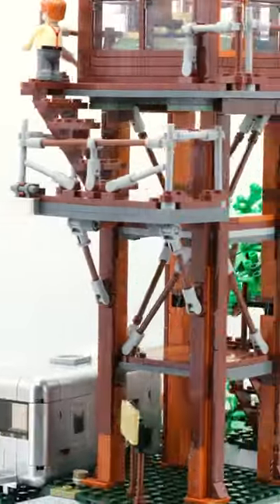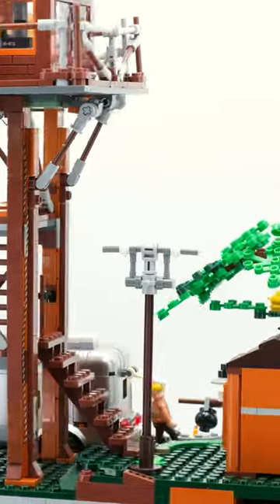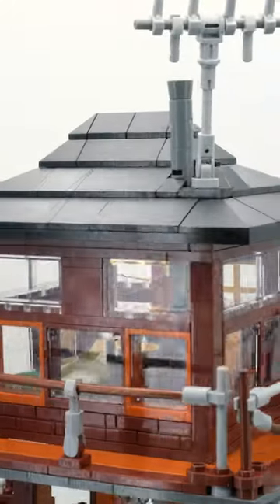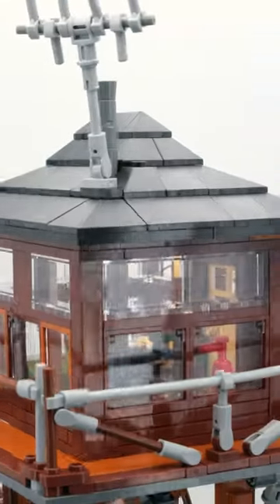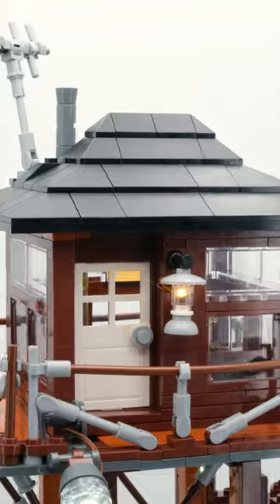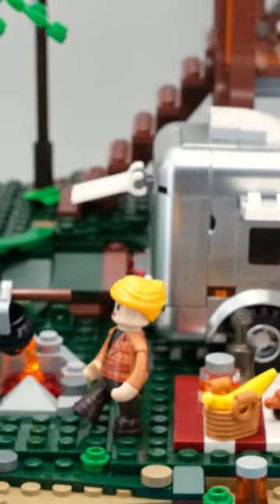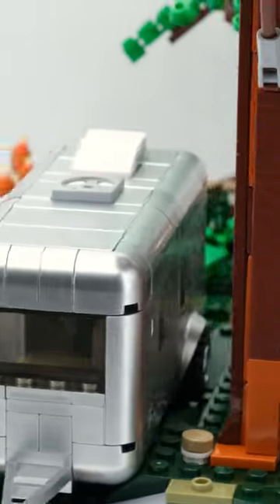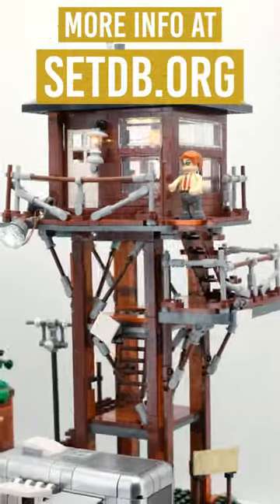Funwhole Lookout Campground SHORT REVIEW | Set F9022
Funwhole Lookout Campground SHORT REVIEW | Set F9022 | from 2023 | 3 minifigures | 1426 pieces | 24 stickers | 7 prints | weight: 1330 g | 313 steps | 10 bags | 25.5 x 38 x 25.5 cm / 10.04 x 14.96 x 10.04 in (w x h x d)